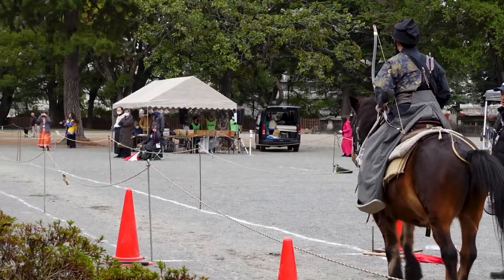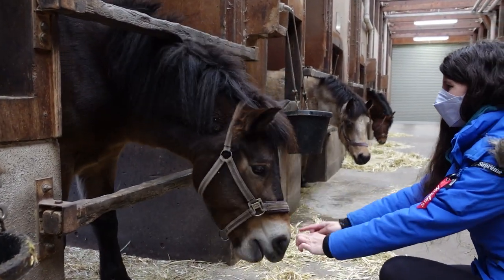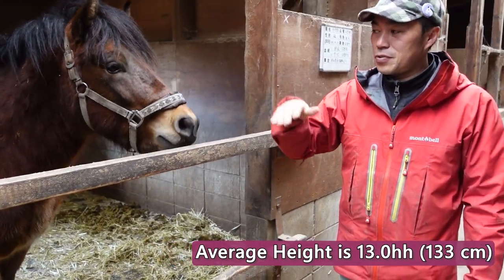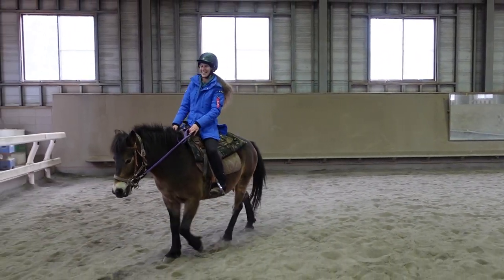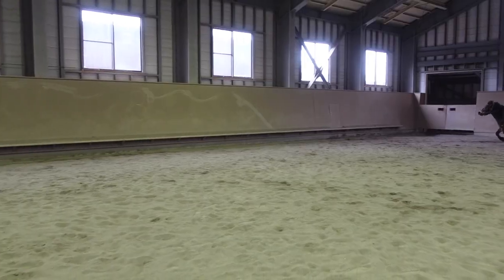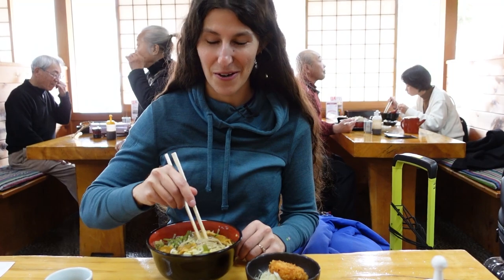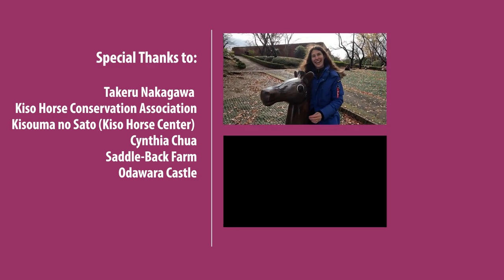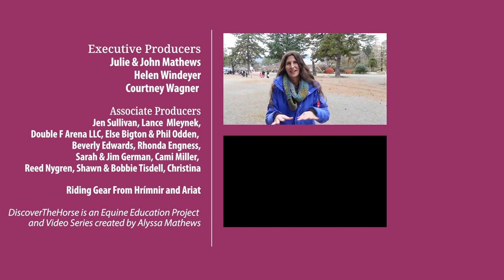Riding the Kiso Horse in Japan!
The Kisouma (Kiso Horse) is Ancient Japanese breed and a Symbol of the Samurai! Travel with me to the Kiso region of Japan, where the breed originated. Learn about traditional Horseback Archery called Yabusame!

✨Special Thanks: Takeru Nakagawa, Kiso Horse Conservation Association, Kisouma no Sato (Kiso Horse Center), Cynthia Chua, Saddle-Back Farm & Odawara Castle.✨

🎬WHAT IS THE QUEST?🎬
Alyssa is an Award-Winning Filmmaker & Equestrian YouTuber on a Quest to Ride Every Horse Breed! 🐎 She has ridden over 80 breeds from 17 different countries so far. Join her for the adventure and meet amazing horses from around the world!

FILM GEAR ↓↓↓
Best Camera For Filming While Horse Riding
Main Vlogging Camera
360 Camera

00:00 Riding Every Horse Breed
00:25 An Ancient Japanese Breed
00:52 Meeting the Horses
02:31 Quest Ride!
03:40 About the Kiso Horse
05:05 Japanese Food
05:27 Horseback Archery at Odawara Castle!
07:53 Behind-The-Scenes/Bloopers